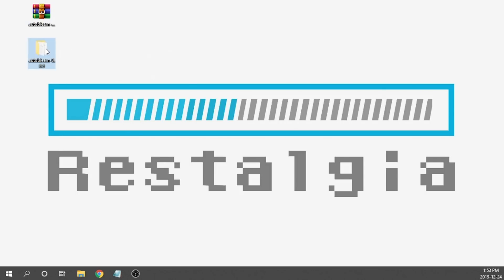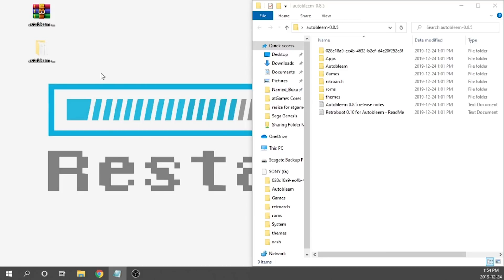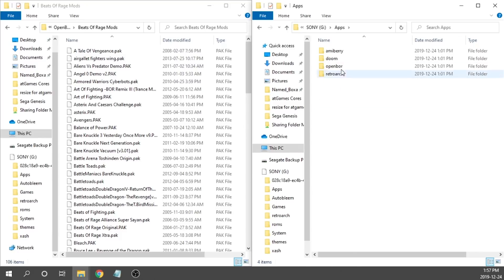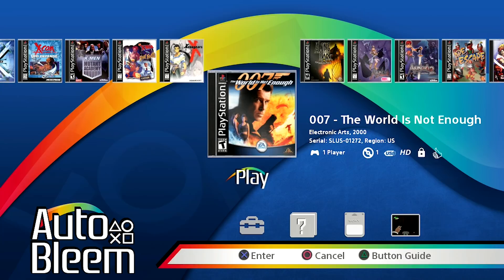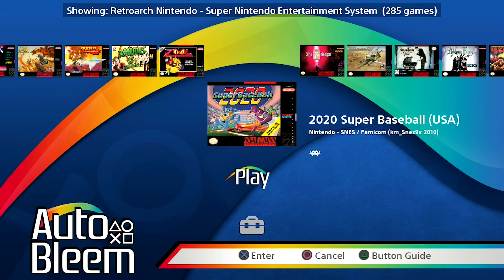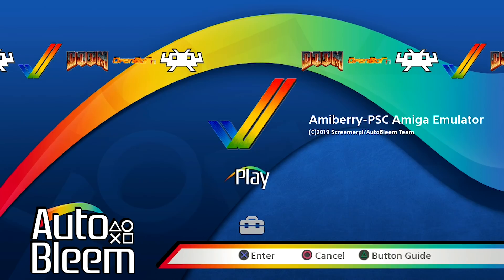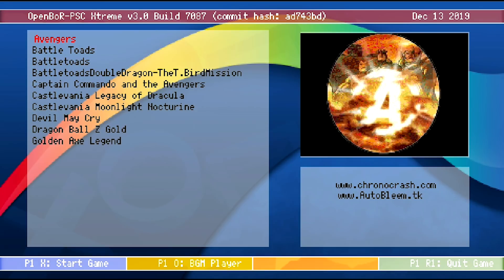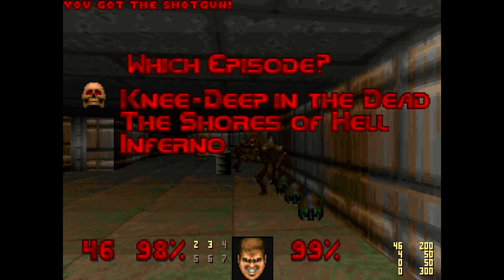AutoBleem 0.8.5 Christmas Release! OpenBor, Amiga and DOOM on Playstation Classic! 🎮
The team over at AutoBleem have been working hard to bring you guys their latest version, version 0.8.5 in time for Christmas. In this build we now have access to additional apps like Amiberry the Amiga Emulator, OpenBor, and the shareware version of Doom fully working and playable.

Big shout out the the development team and KMFDManic for all their hard work.

Artist: MBB